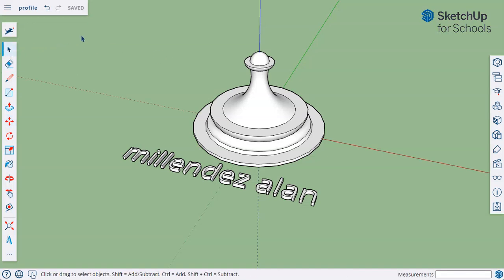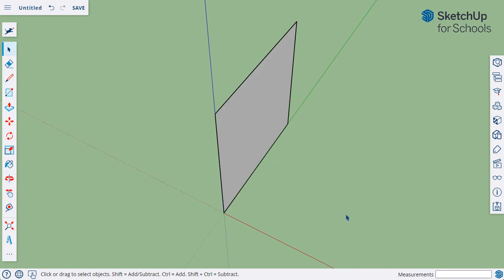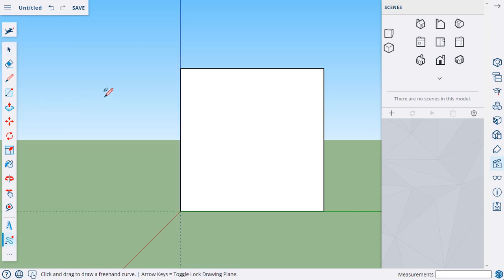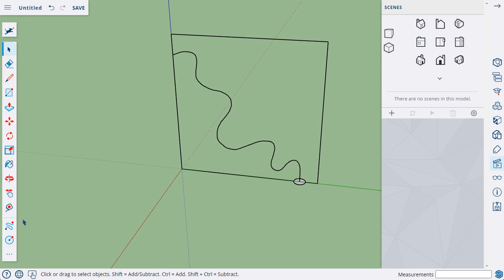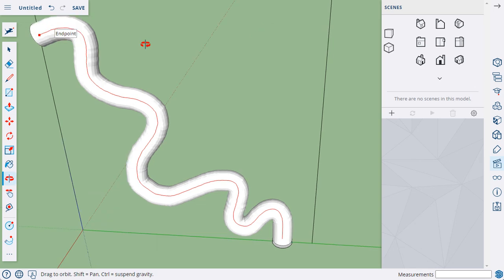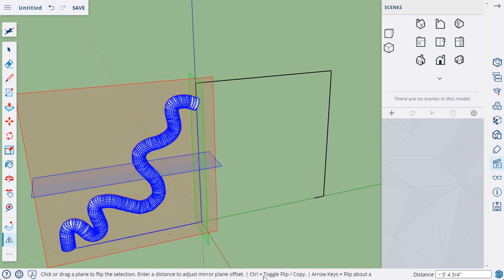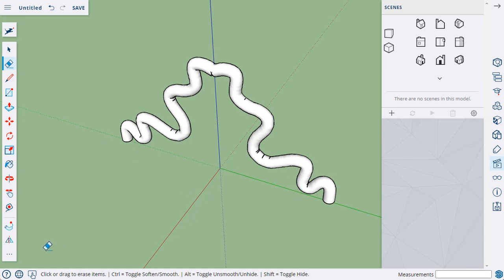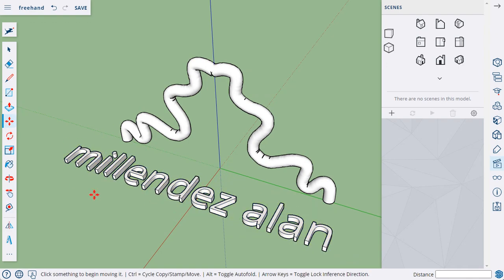SketchUp for Schools 034 - FREEHAND sketch and FOLLOW ME